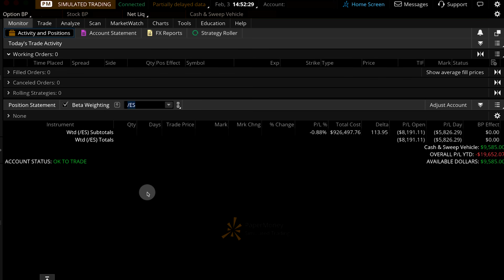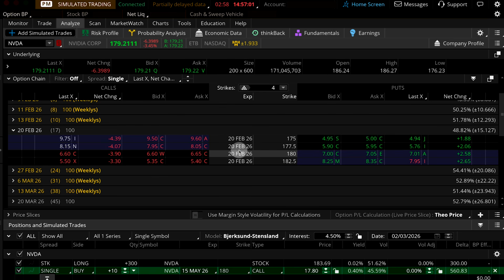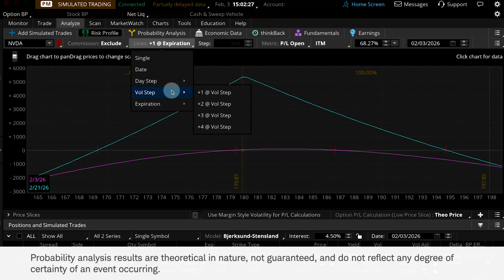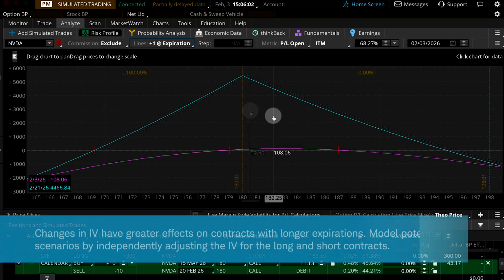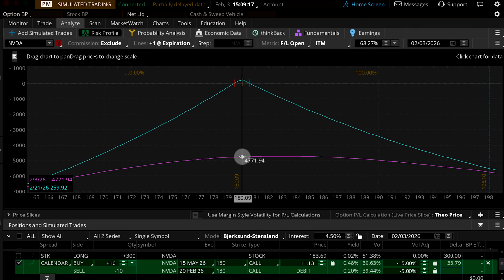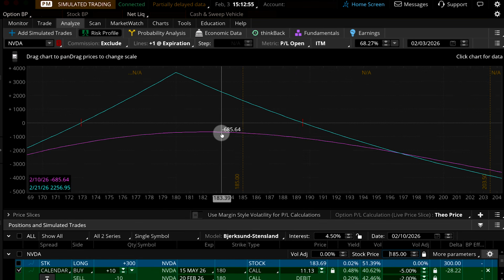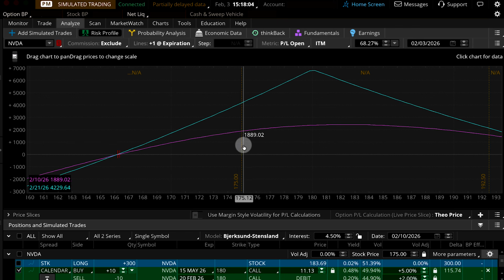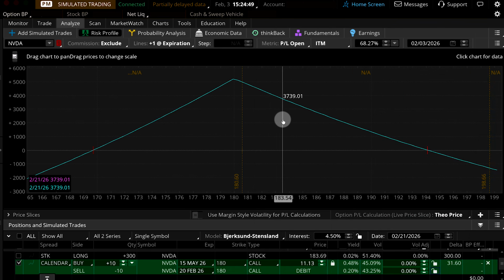Advanced Options Modeling with Implied Volatility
Changes in implied volatility can quickly ruin an options trade. The Risk Profile tool helps you analyze how implied volatility could affect your trade and helps you model potential outcomes.

[0526-CDB7]